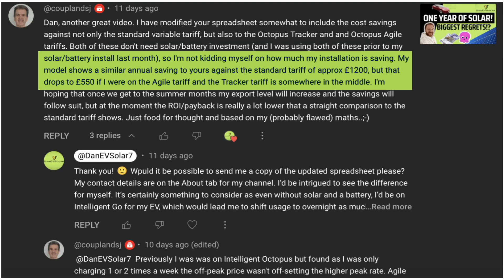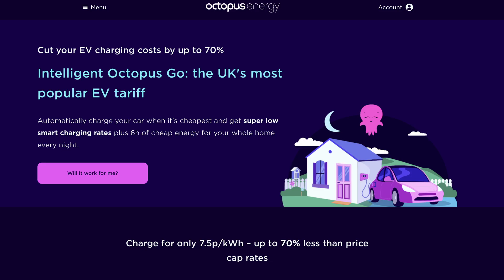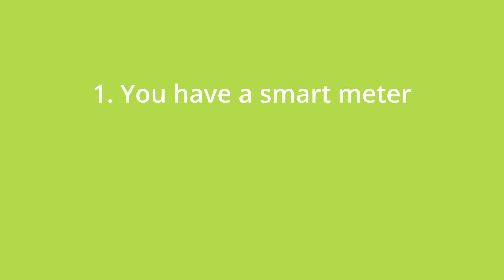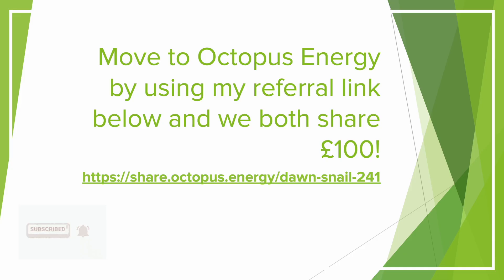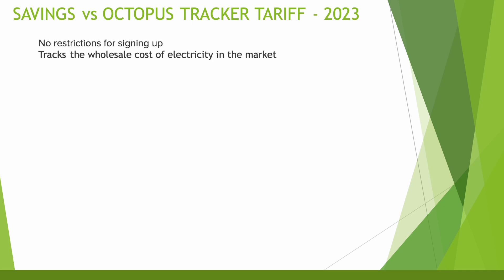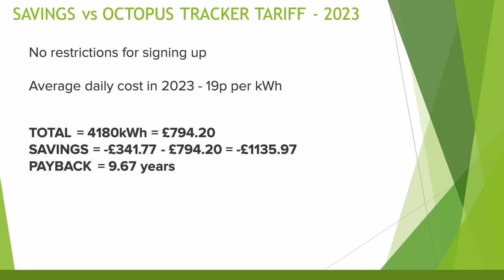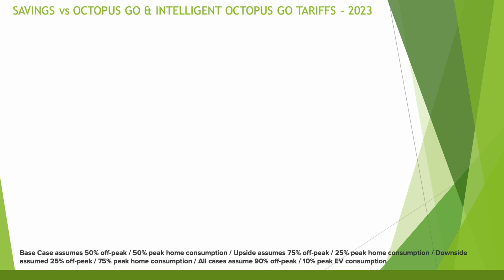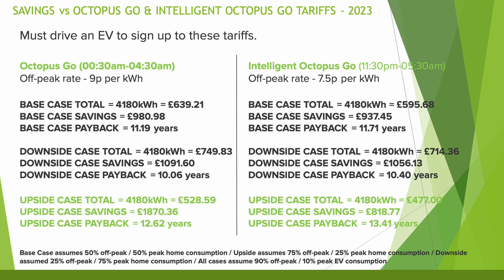Do SMART TARIFFS make getting SOLAR PANELS POINTLESS?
In this video I discuss whether smart tariffs such as those offered by Octopus make getting a solar install pointless and make the payback so bad that it isn't even worth investing in solar?  I look at payback on some different tariffs and compare it to what I've saved during my first year with solar.  Enjoy!